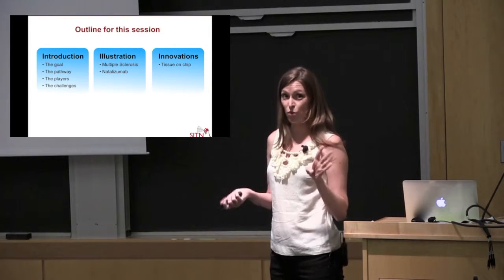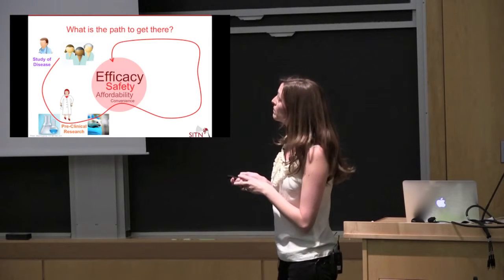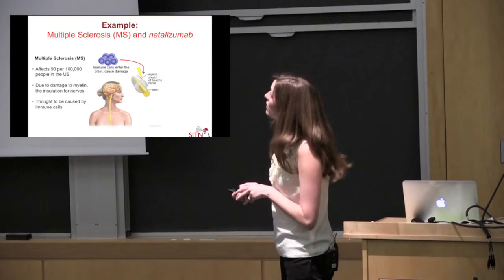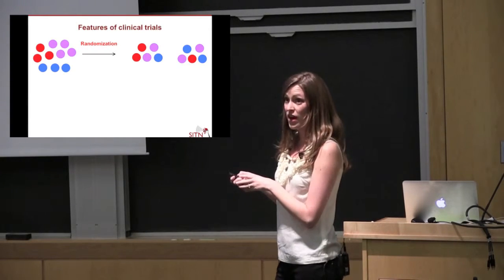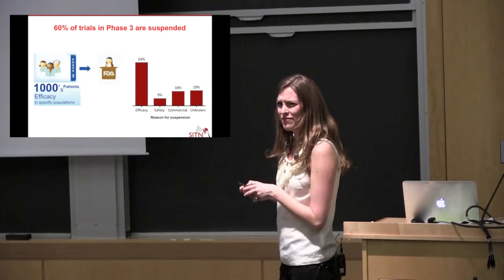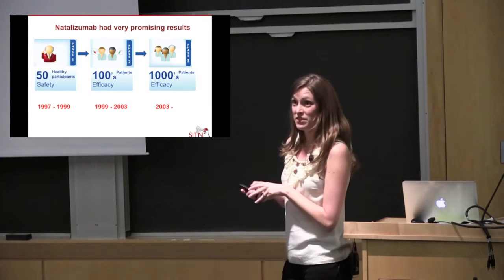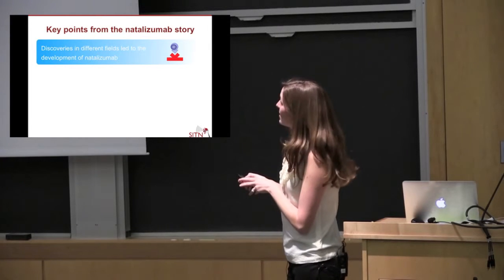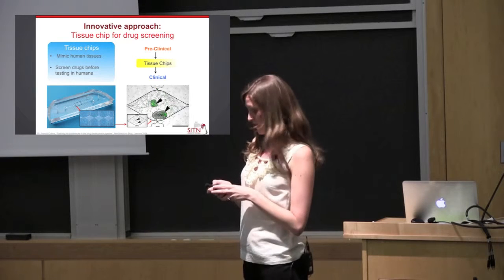From Bench to Bedside: The Drug Discovery Pipeline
Presented by Shannon McArdel
DayCON 2015: Bio-Medley

for complete Lecture Slides **